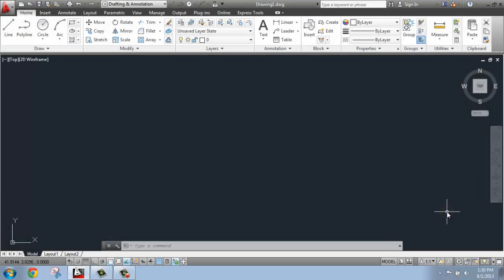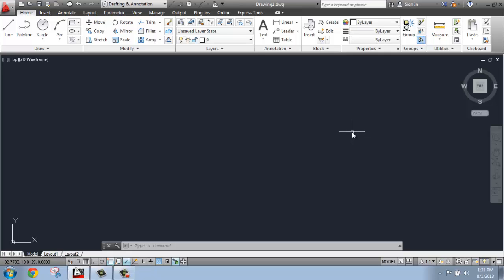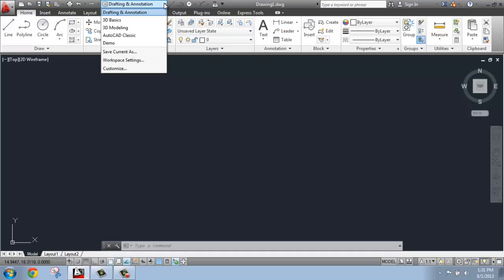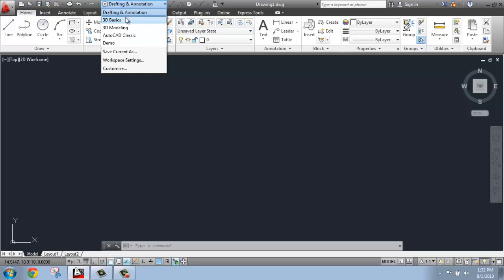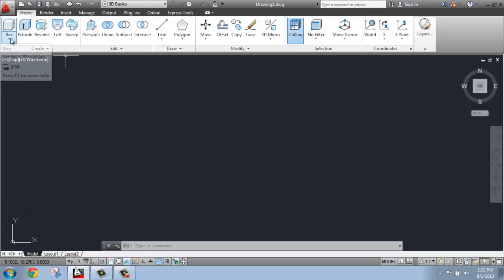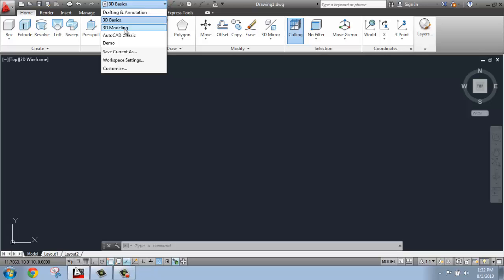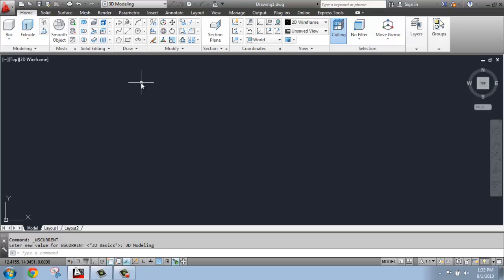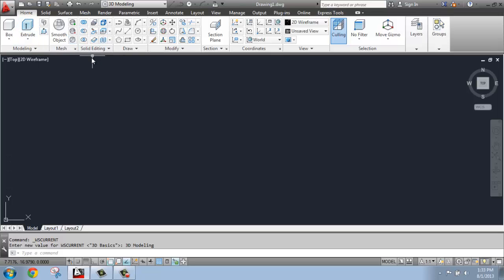AutoCAD - 3D Modeling Basics #1 - The 3D Modeling Workspace - Brooke Godfrey